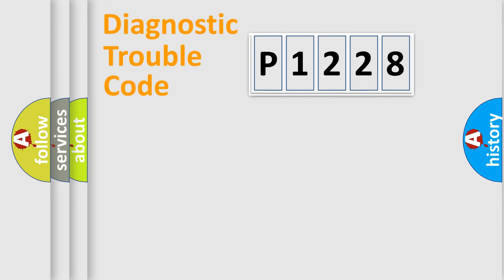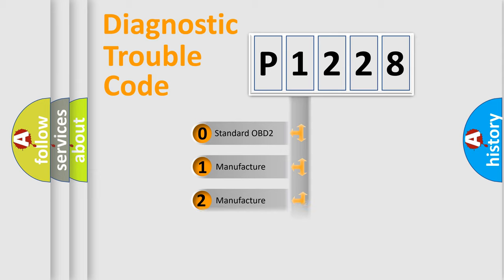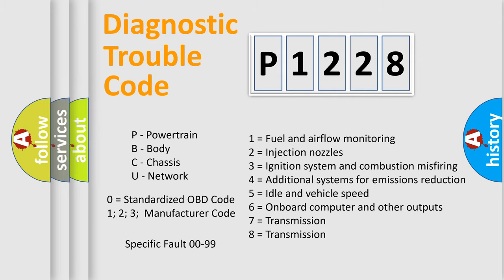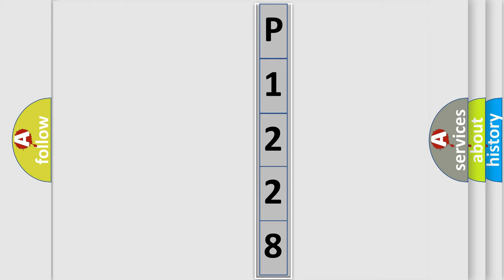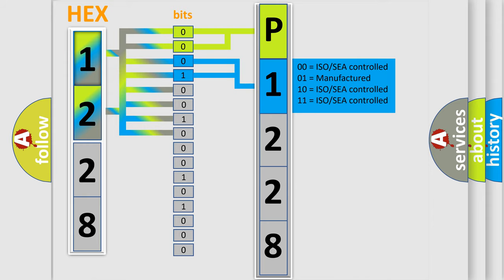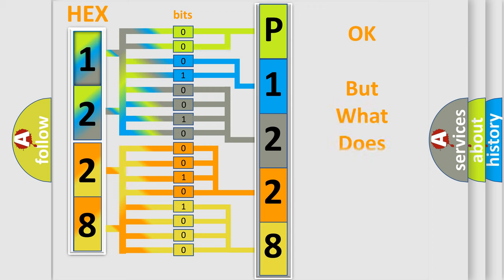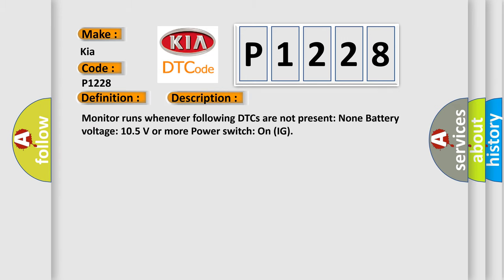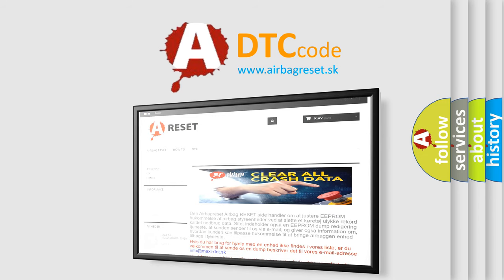DTC KIA P1228 Short Explanation